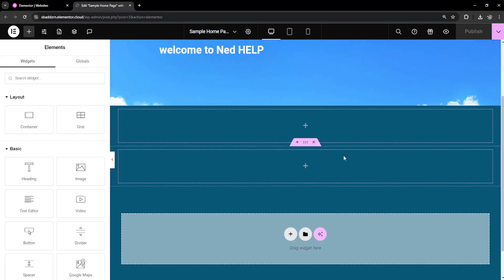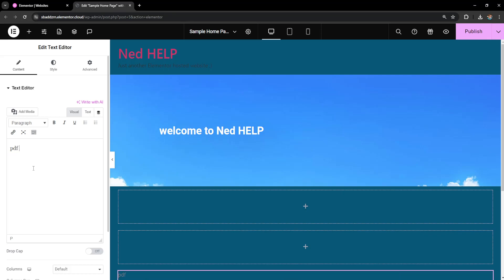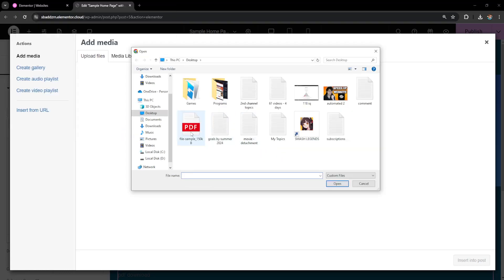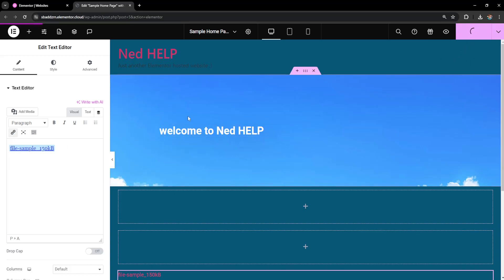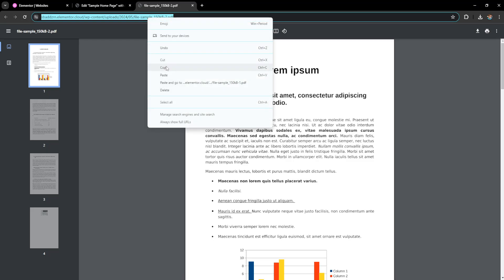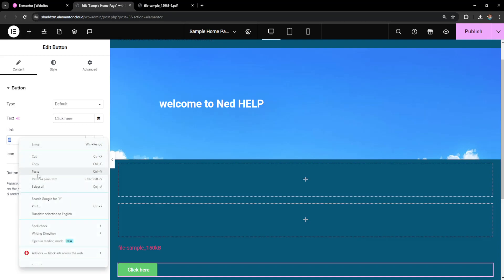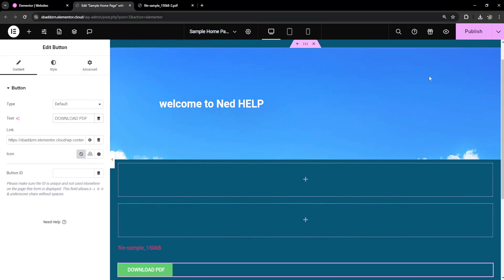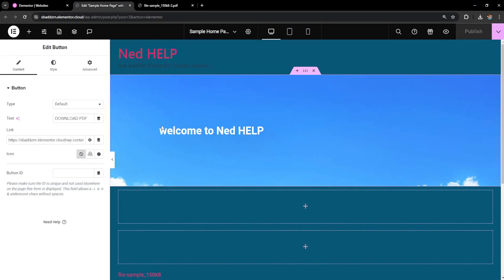How To Make PDF Download Button In Elementor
In this video I show you how to make a PDF download button in Elementor. If you want to learn how to upload a PDF file to your Elementor website then this is the tutorial for you.